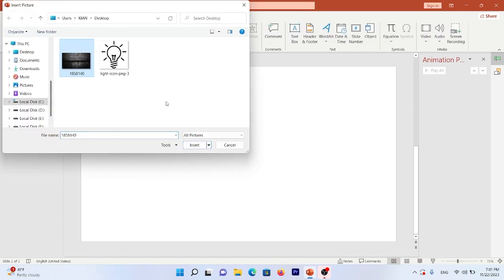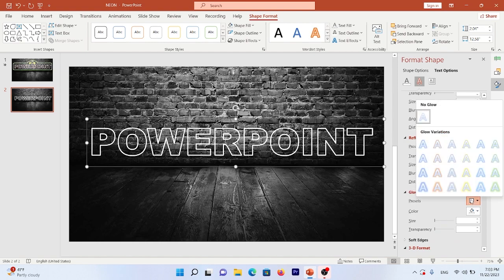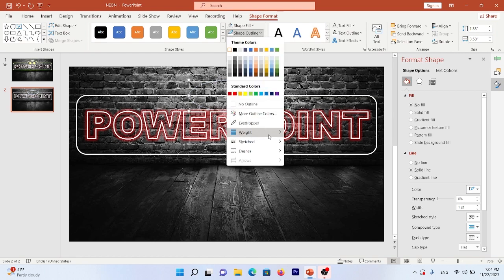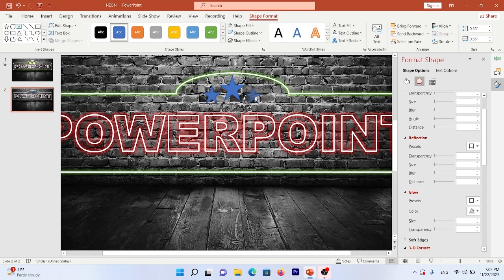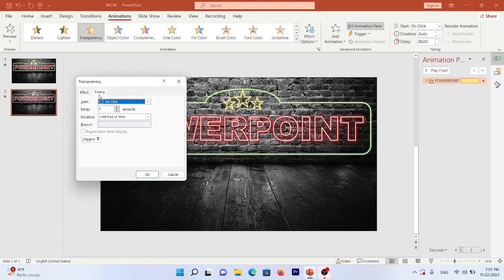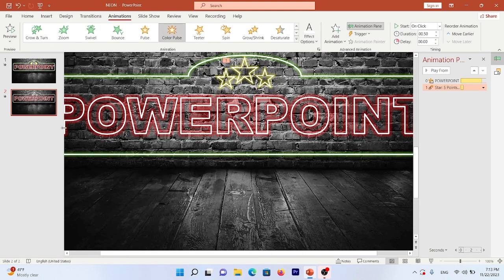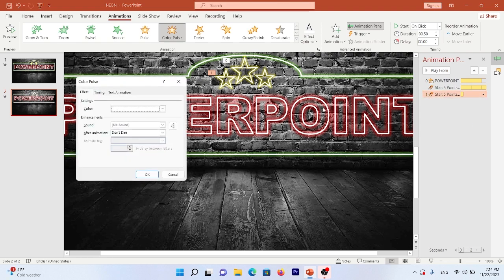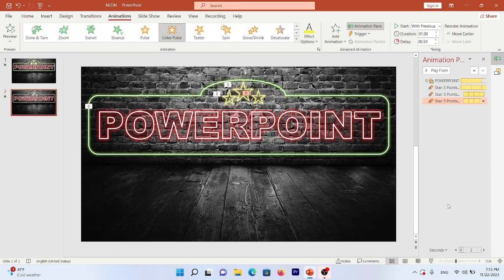NEON DESIGN: HOW TO MAKE NEON EFFECTS IN POWERPOINT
HI EVERYONE. WELCOME TO THIS CHANNEL " STEP_BY_STEP_POWERPOINT"
in this video you learn how to create neon effects in powerpoint and how to add animation by simple changes.
by these tricks you can stunning presentation...

in this channel you will be professional in powerpoint
just
AND
our videos